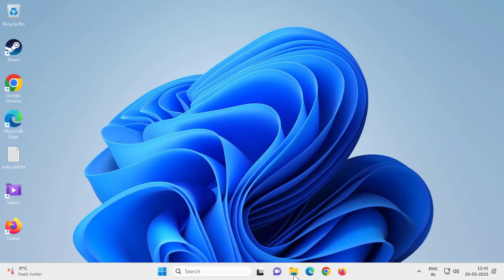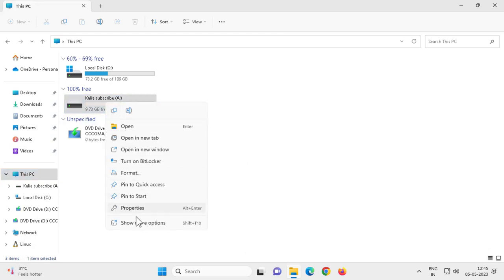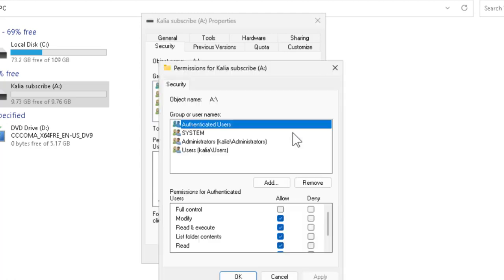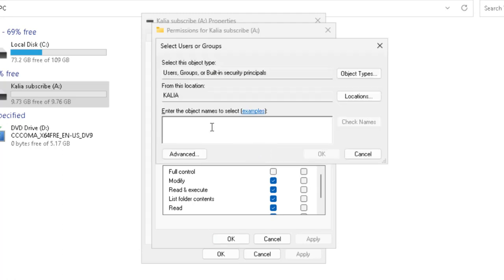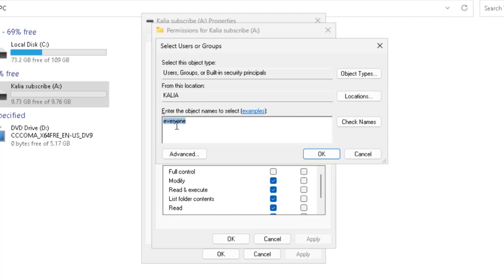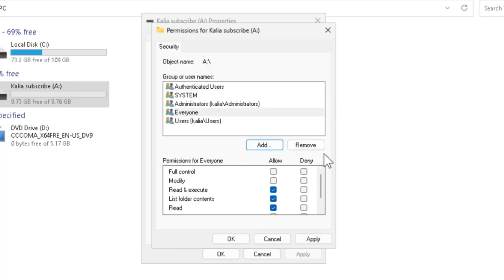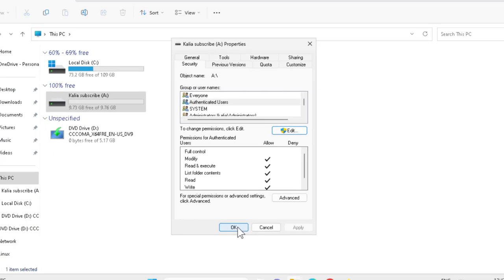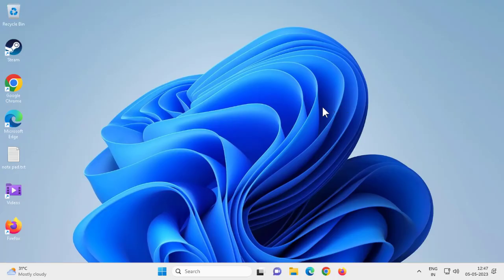How to Resolve "Access Permission Denied, Contact Your Network Administrator" Error in Windows 11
Issues addressed in this tutorial:
access permission denied, contact your network administrator
access denied contact your administrator shared folder
access denied. contact your administrator
you don't have permissions to access contact your network administrator